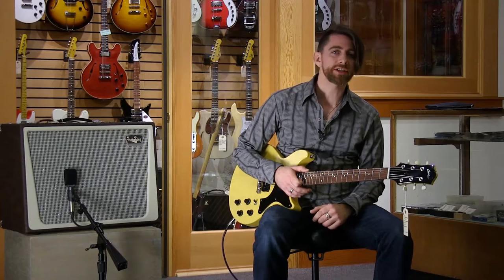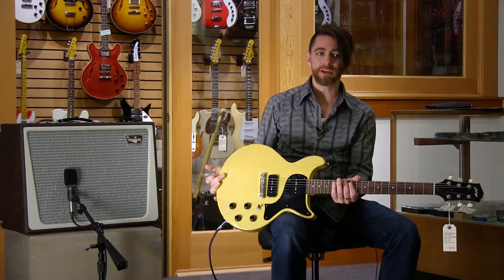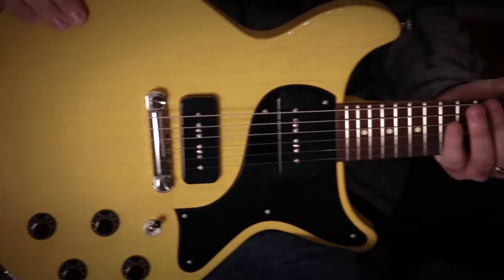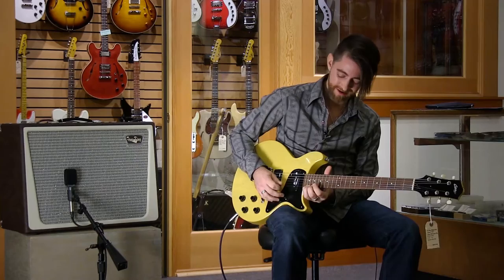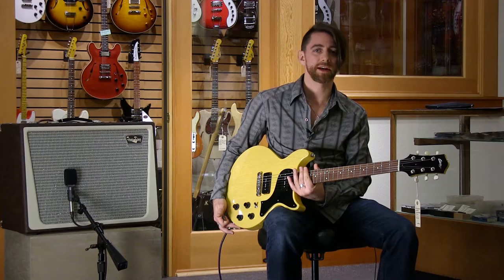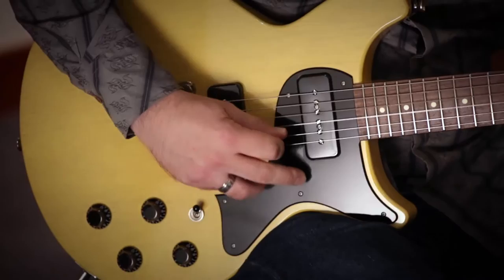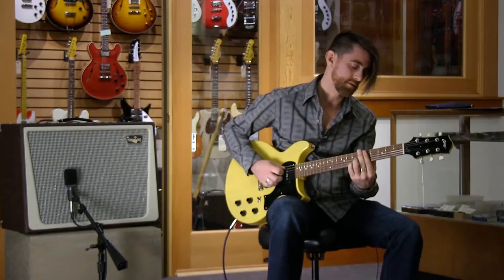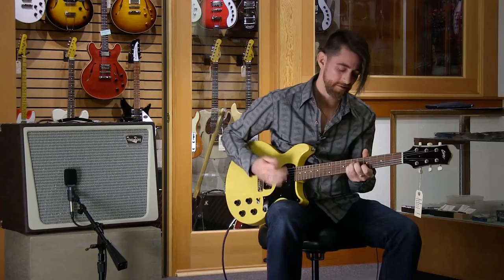Collings 290 DC, TV Yellow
Seattle musician and Dusty Strings Music School instructor Papa Josh demonstrates a Collings 290 DC through a Tone King Metropolitan amplifier in the Dusty Strings showroom.